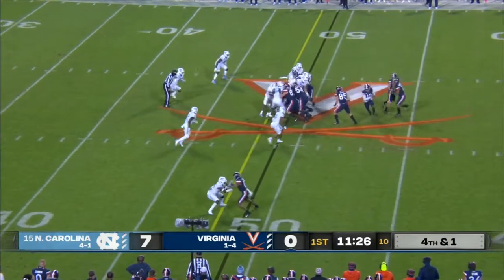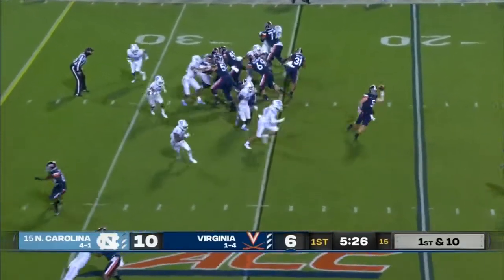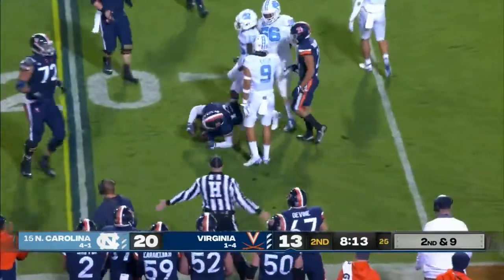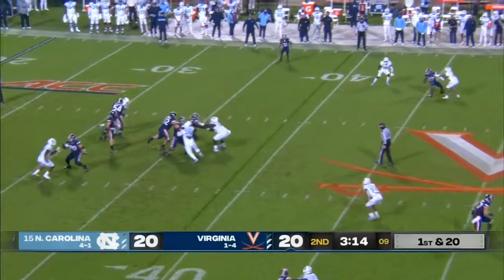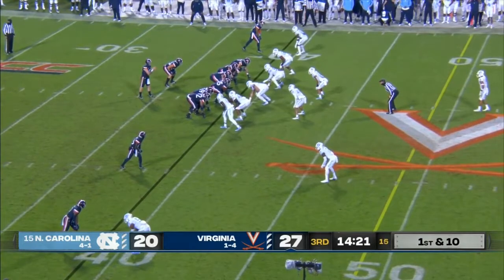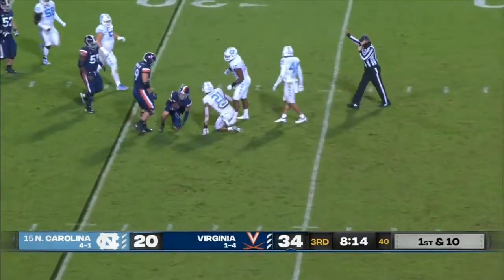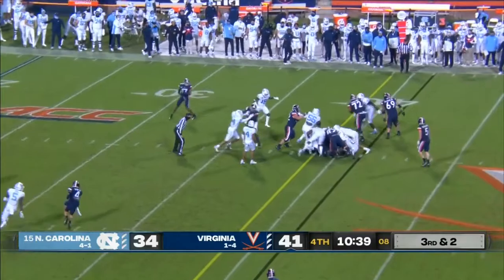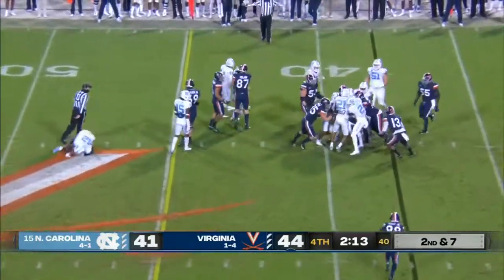Virginia OL/Offense vs North Carolina Defense (2020)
Ryan Nelson LT #54,
Dillon Reinkensmeyer LG #79,
Olusegun Oluwatimi C#55,
Chris Glaser RG #69,
Ryan Swoboda RT #72,
Bobby Haskins LT/RT #70,

Brennan Armstrong QB #5,
Tomari Fox DL #56,
Tomon Fox EDGE #12,
Tony Grims CB #20,